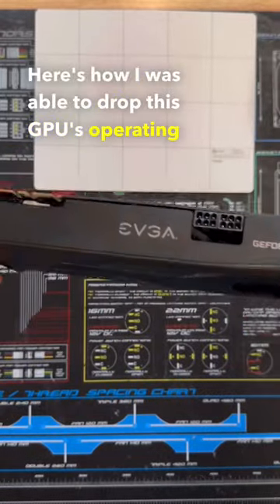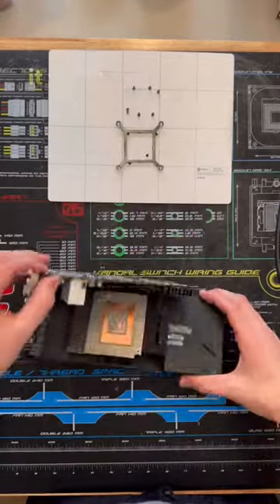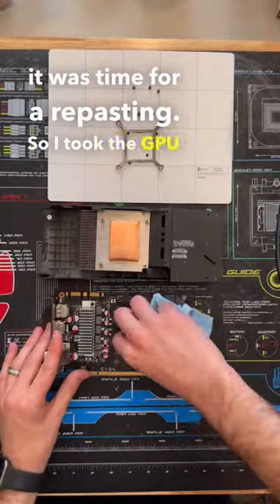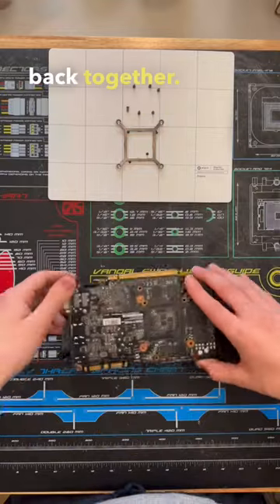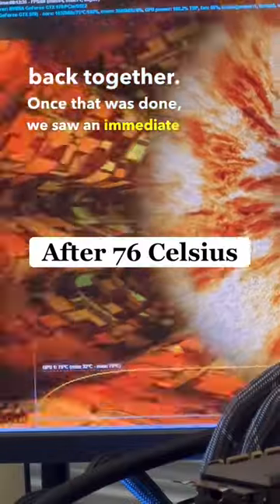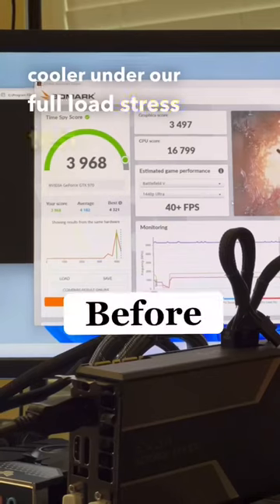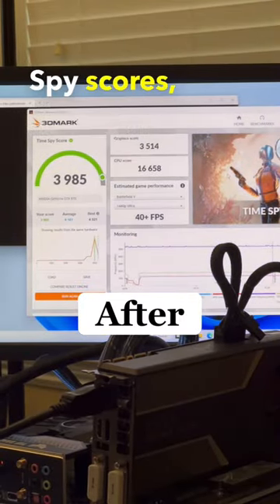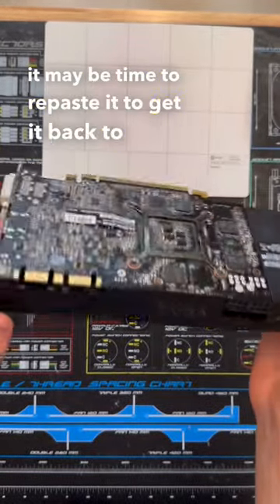Dropping GPU Temps and Increasing Performance in a Couple Minutes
In this video we showed how you can drop your GPUs temperatures and improve performance by replacing your GPUs thermal paste. To do this we disassembled this GTX 970, cleaned off the original thermal paste and placed some Arctic MX-5 thermal paste and put the card back together. By doing this we saw a 4 degree decrease and a slight improvement to performance in 3D mark Time Spy.